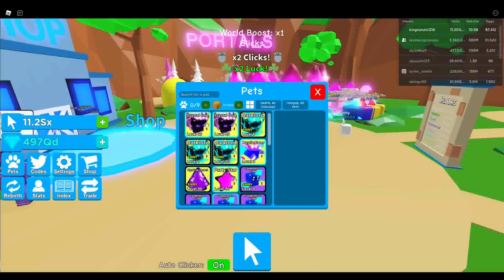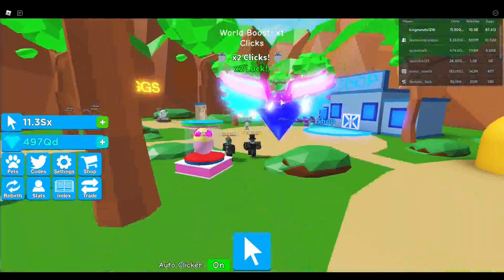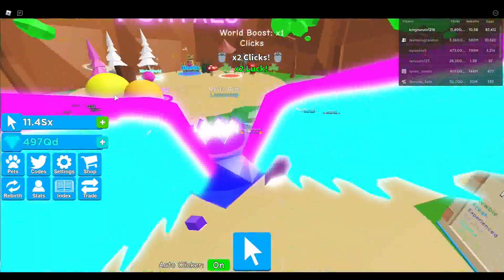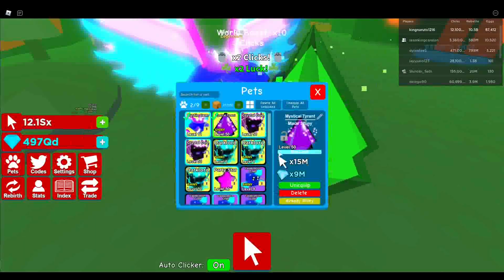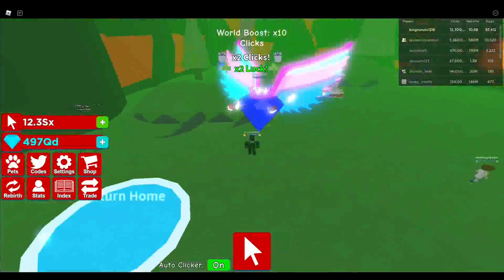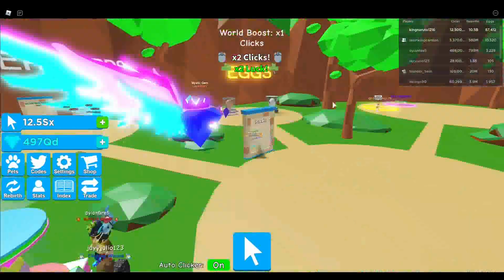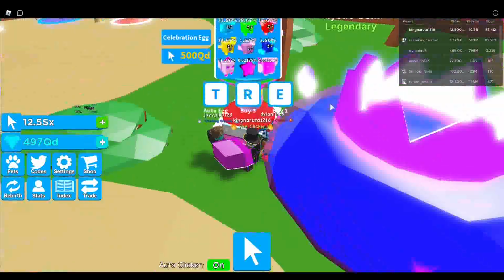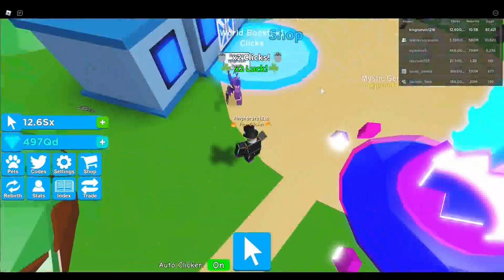SHOWCASING THE *MYSTIC GEM* SECRET PET ON CLICKING LEGENDS!!